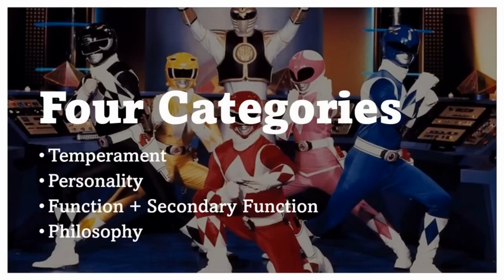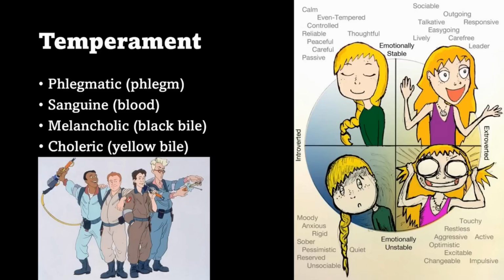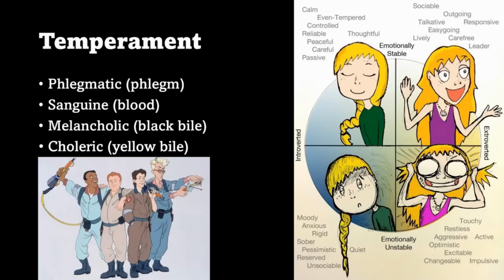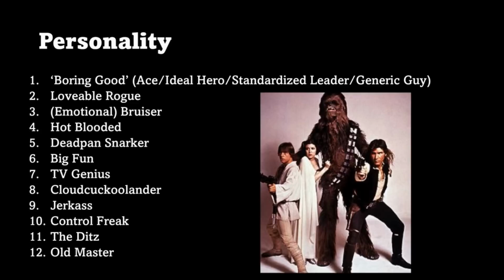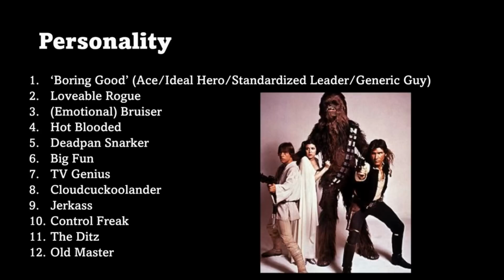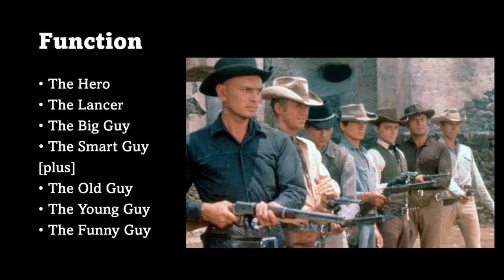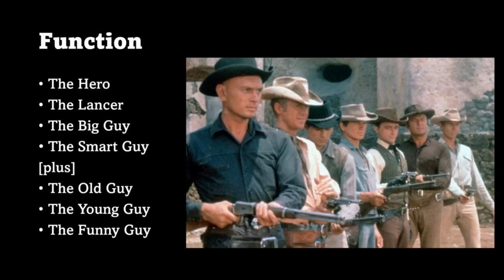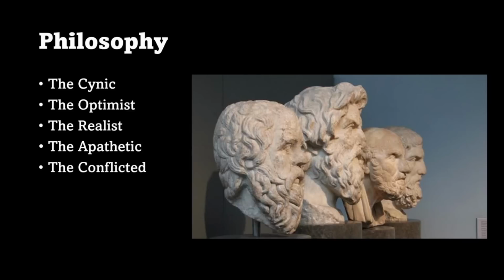Break Down ANY TV Show or Movie Team Like a PRO!